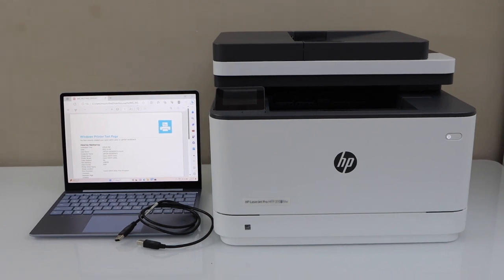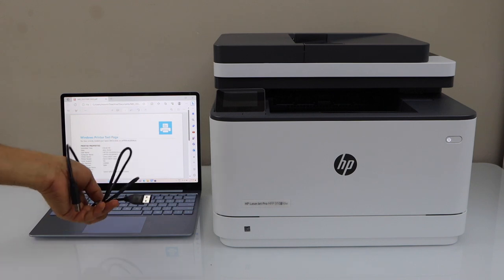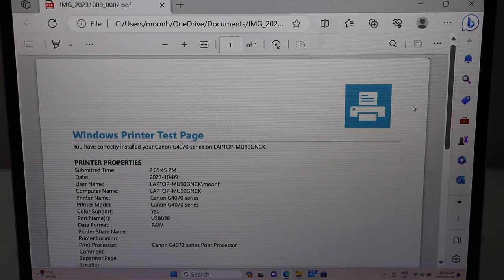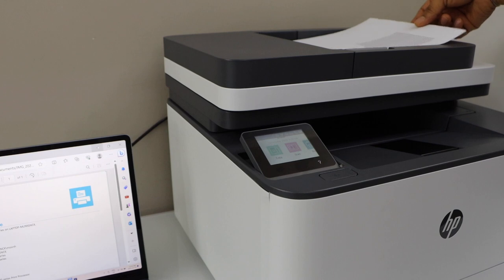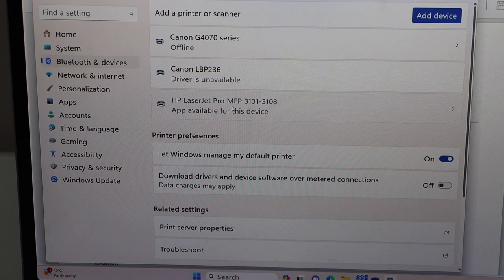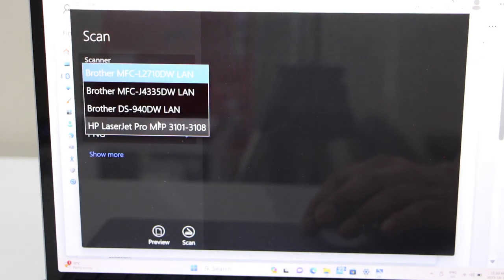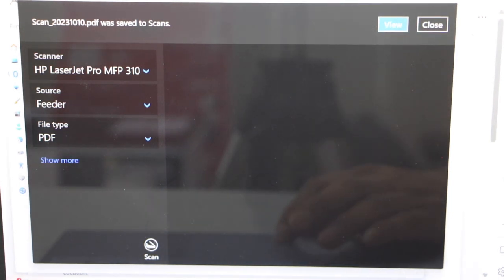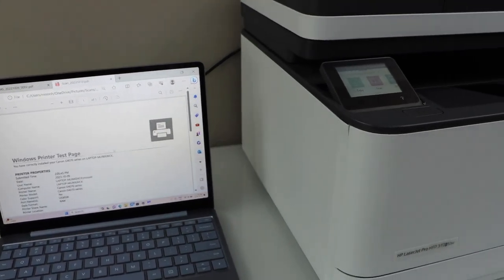HP Laserjet Pro MFP 3103fdw USB Cable Setup Windows Laptop, Printing & Scanning Review !!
This video reviews how to do a USB Cable setup for your HP Laserjet Pro MFP3103fdw all-in-one printer with Windows XP, VISTA, 8, 9, 10 or 11, and Mac OS.  This printer is an HP Laserjet Pro MFP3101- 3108fdw series laser printer. See how to do the printing and scanning.